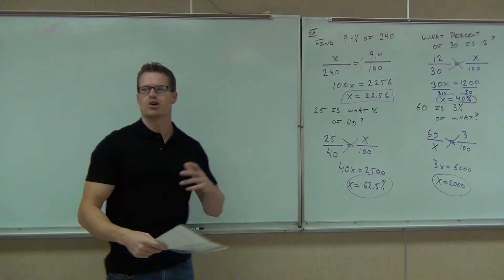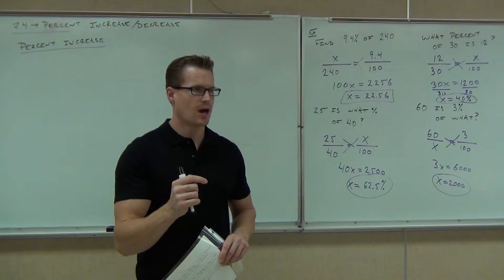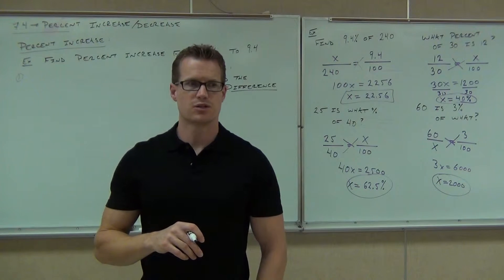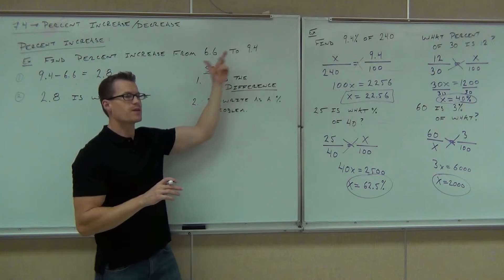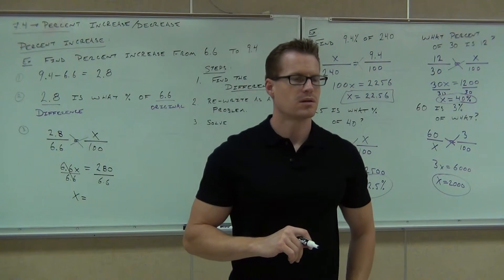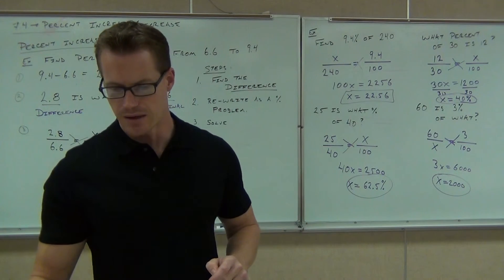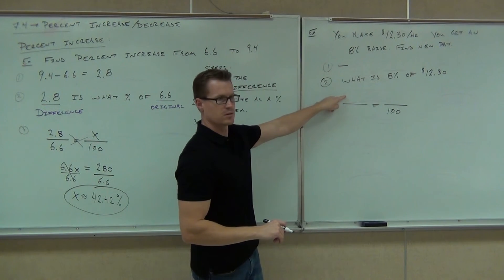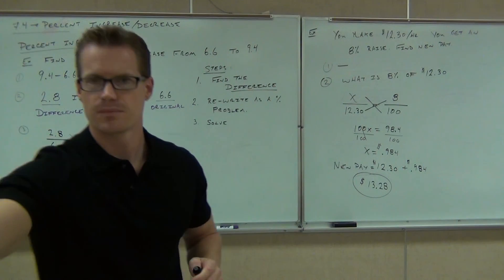Prealgebra Lecture 7.4 Part 1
Prealgebra Lecture 7.4 Part 1:  Finding Percent Increase and Percent Decrease